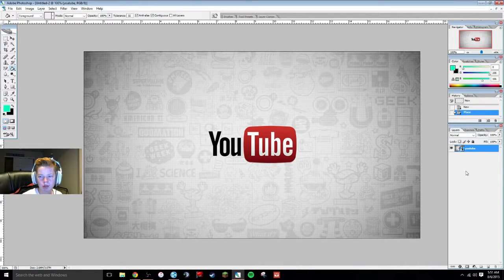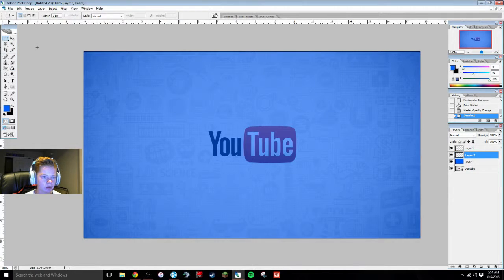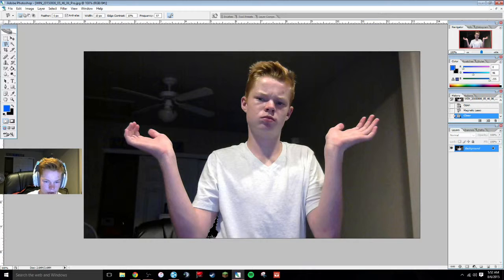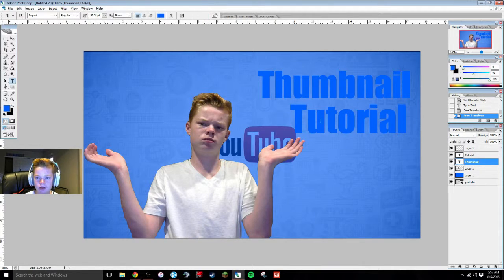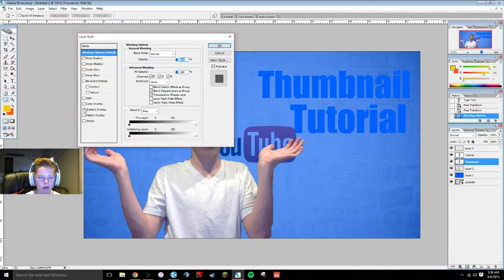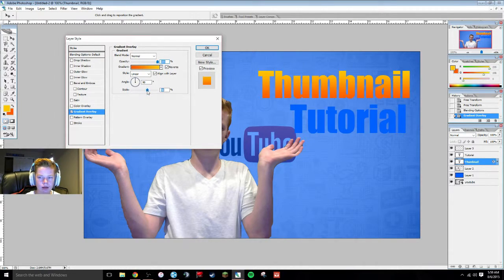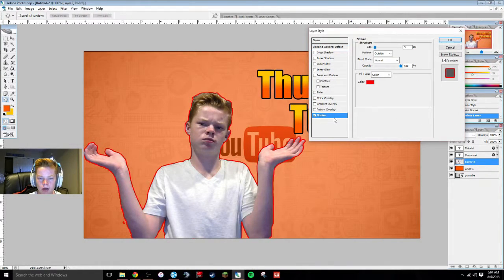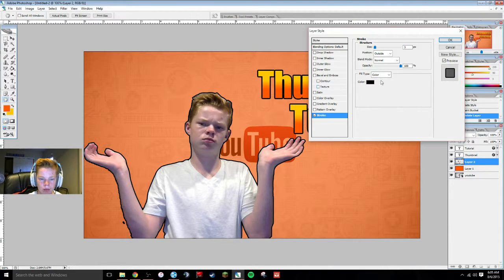YOUTUBE THUMBNAIL TUTORIAL!! "How to Make YouTube Thumbnail" Tutorial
Hope this helps out loads :)

I am new to YouTube and anything you have to say, feel free to say it :) Hope you enjoy